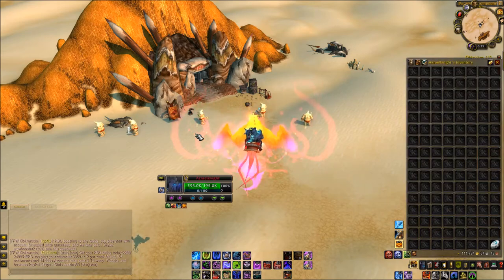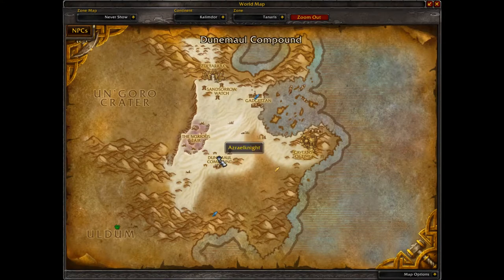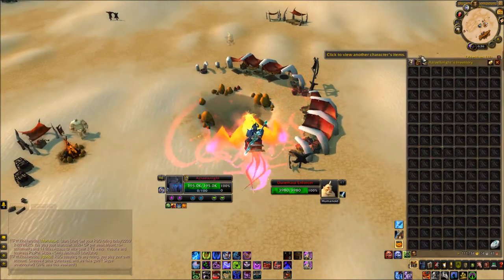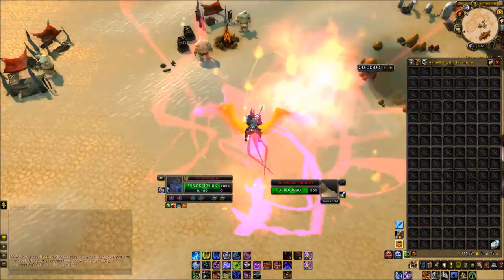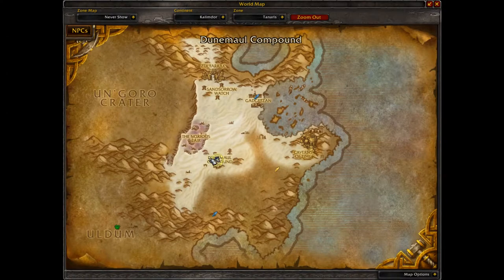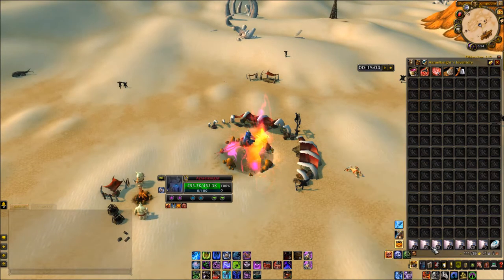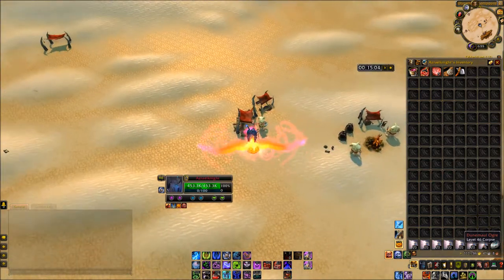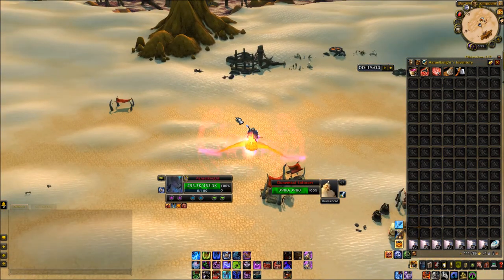Mageweave Cloth Farming Guide - Dunemaul Ogres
Around 25 Stacks of Mageweave Cloth in 1 hour.

Hope this video helped, Azraelknight.